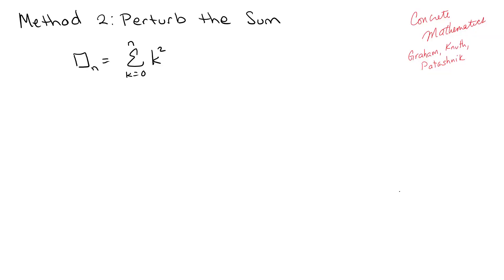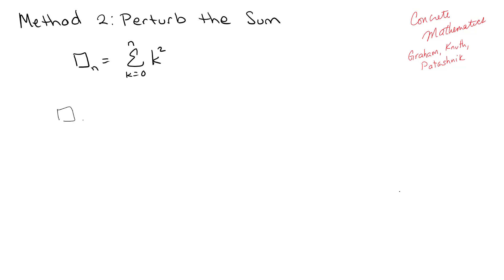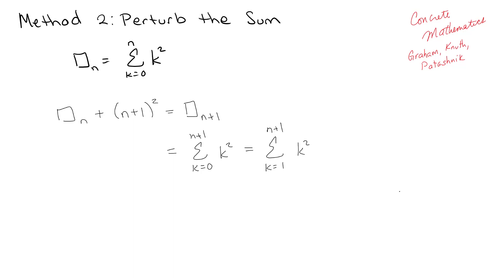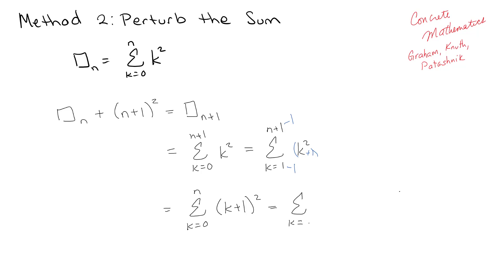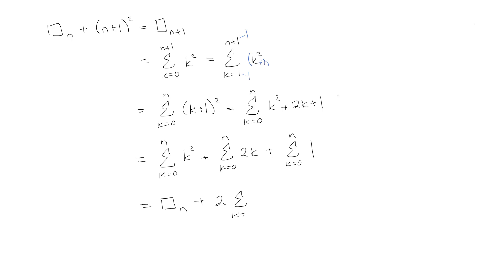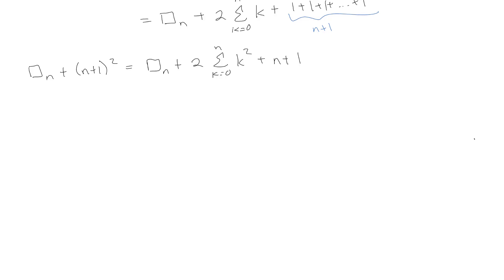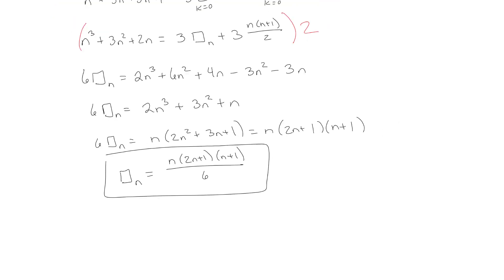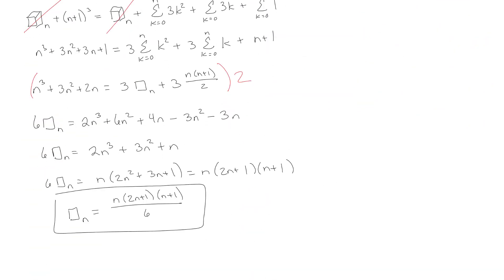General Methods for Finding a Closed Form (Method 2 - Perturb the Sum)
Based on the book, Concrete Mathematics, by Graham, Knuth, and Patashnik.  (Chapter 2.5)  Given a summation - how do you find a closed form?  Method 2 - Perturbing the Sum